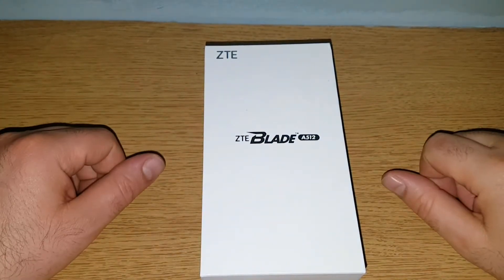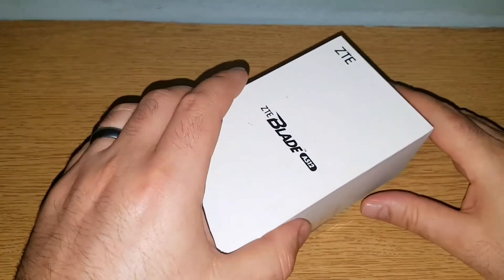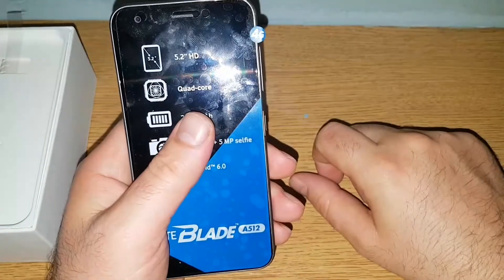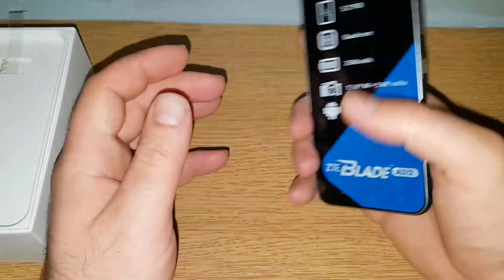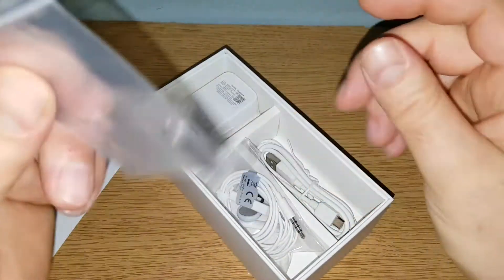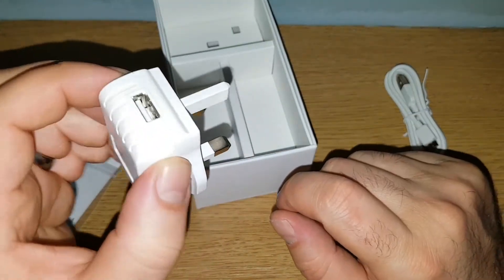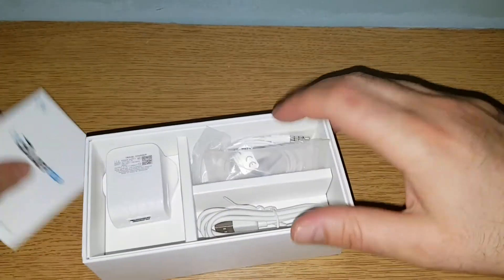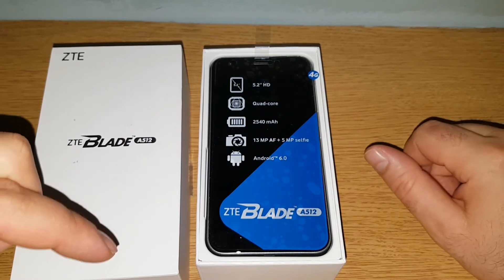ZTE blade A512: box opening and first impressions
Thanks a lot to Vodafone UK for providing us with the ZTE Blade A512 for this video review.

Let us know if you want to see any specific video tests with the ZTE Blade - post them in the comments below.